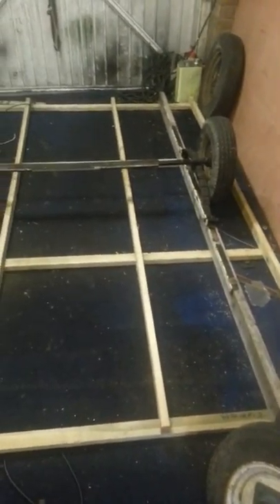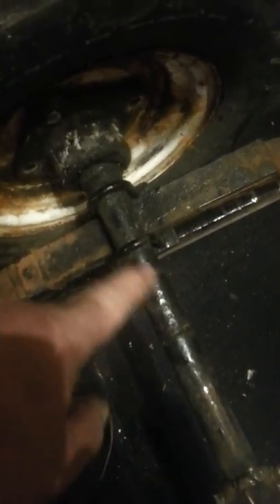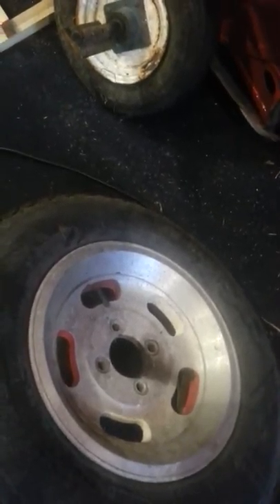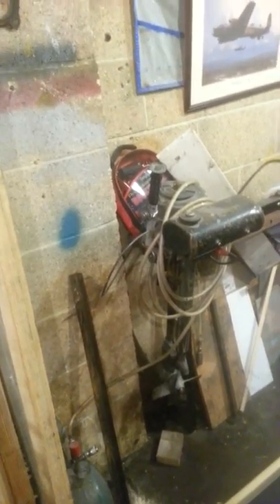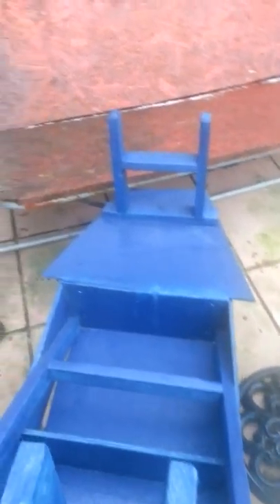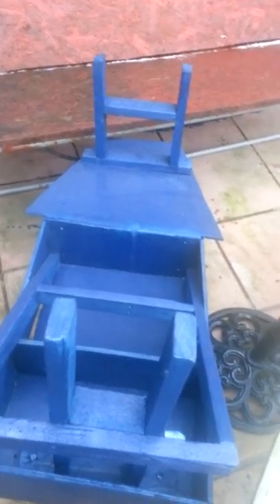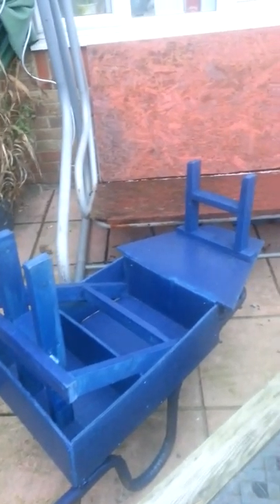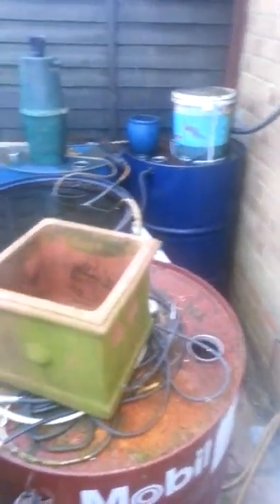how to build a trailer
how to build a trailer badly !